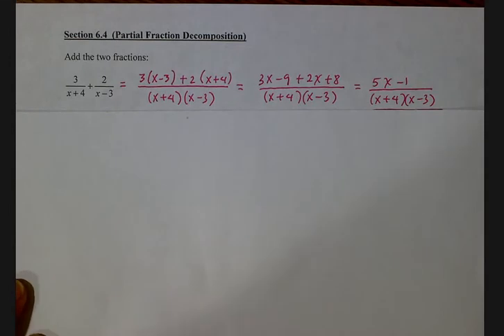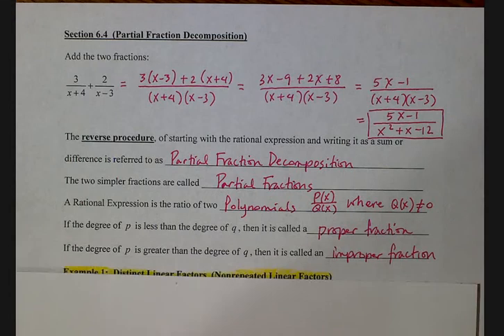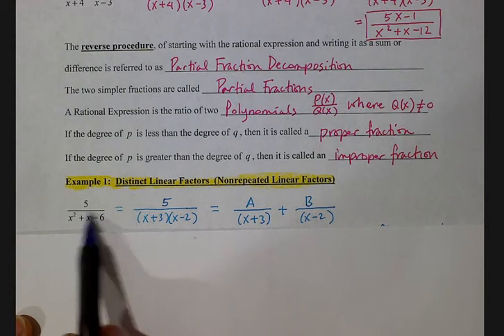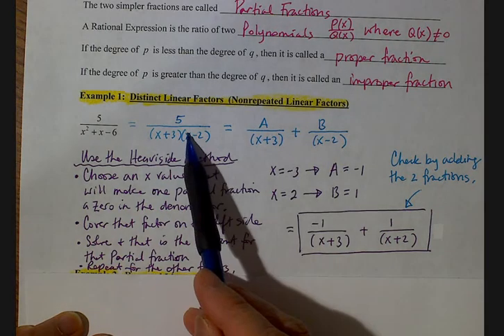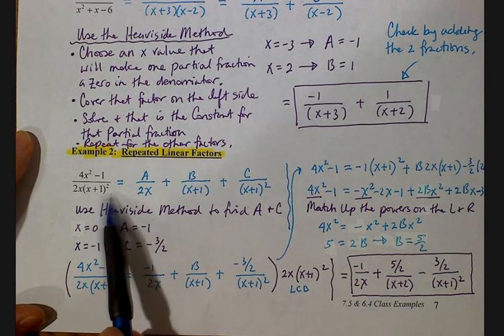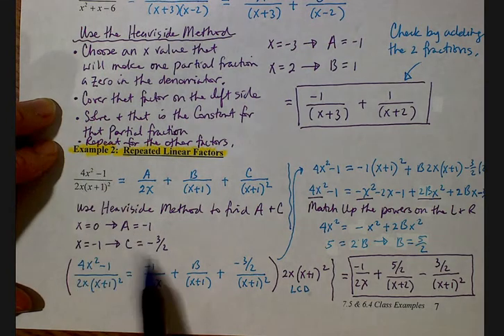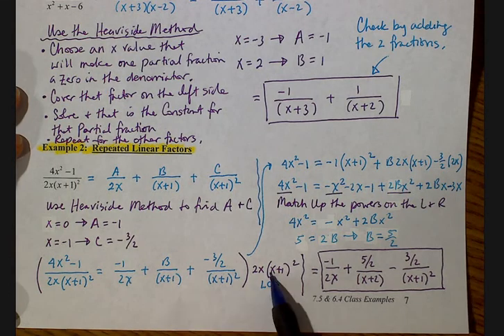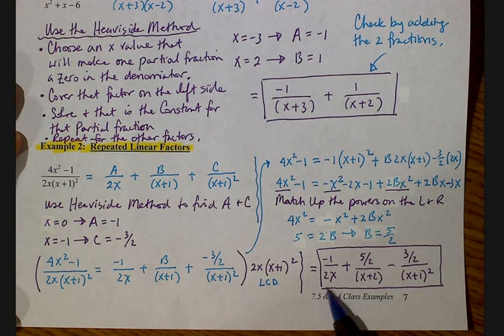Partial Fraction Decomposition #1